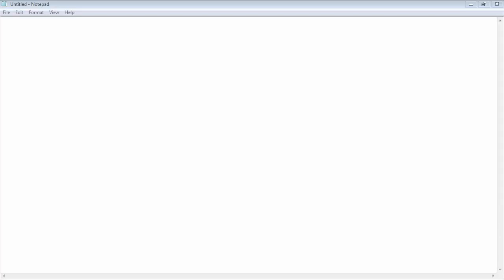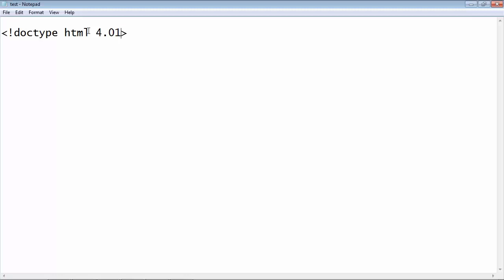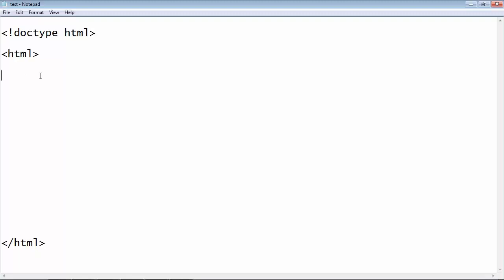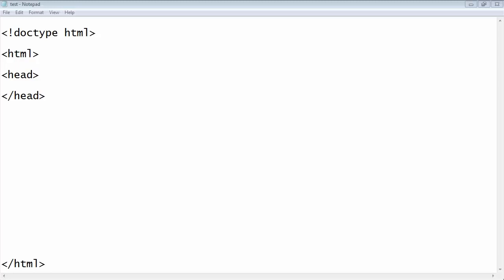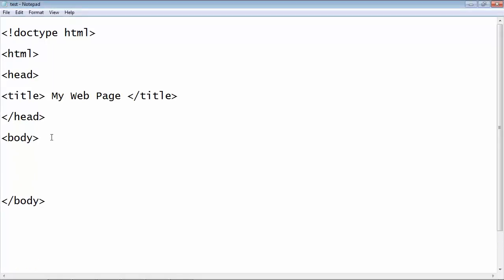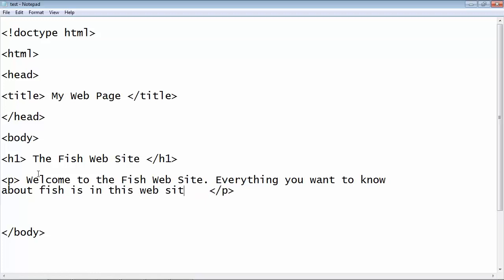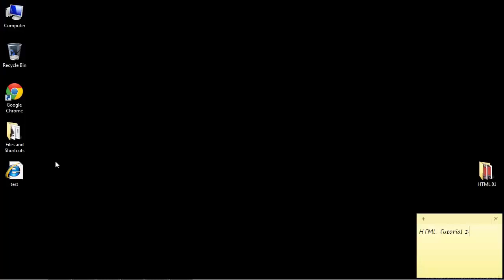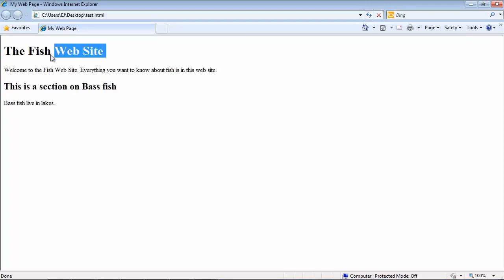HTML Tutorial for Beginners - 02 - Creating The First Web Page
Watch Full Lecture | Listen Carefully WIll You Want a Big devolper
In This Lecture we learn web page with programming of html.